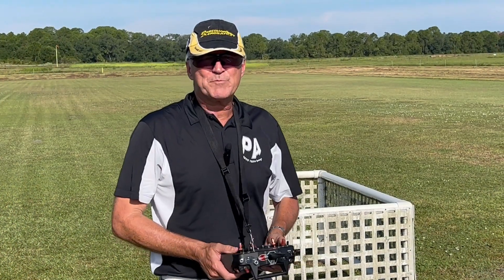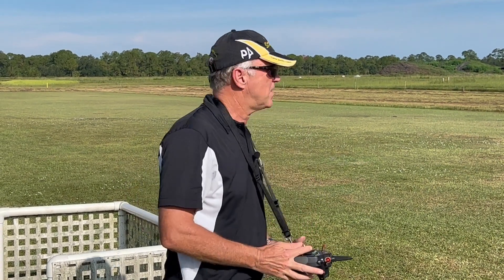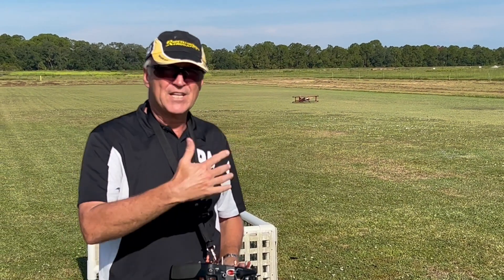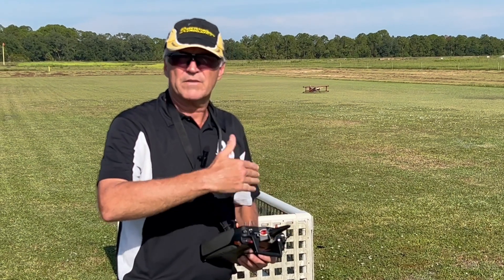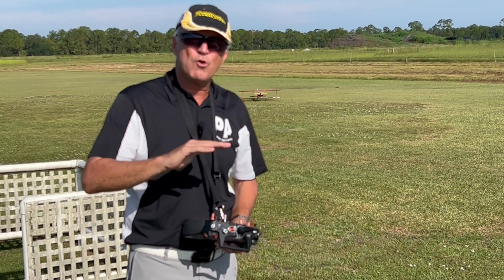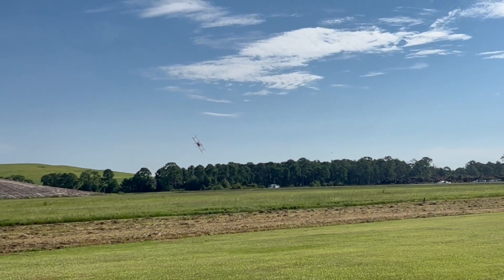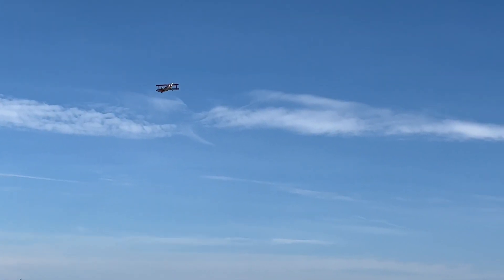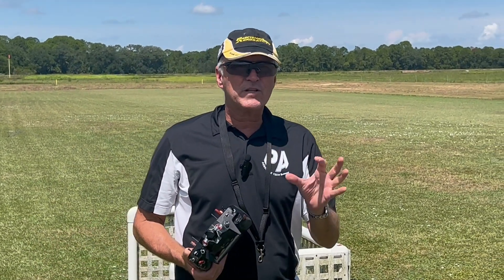MIchael Wargo Advanced Flight Instruction : Transitioning from Good to Great 3D Pilot Part 3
Precision Aerobatics and Hobbyking Team pilot, MIchael Wargo Discusses How to Transition from Being a good Pilot to a Great 3d Pilot.

This video is part 3 of the series and detailed look at how to Become a great RC pilot.   A collection of tips

Other instruction Videos